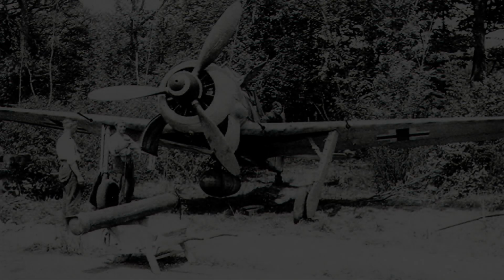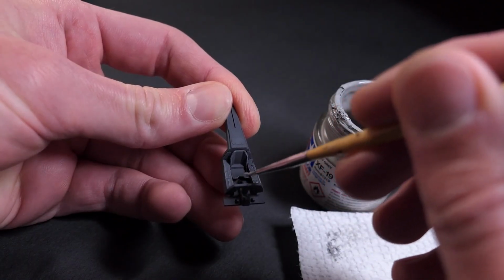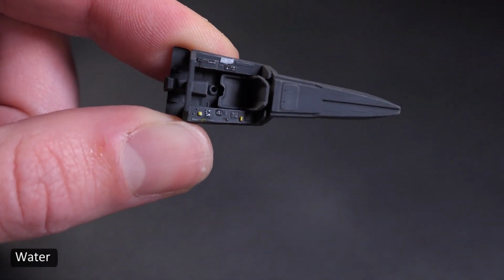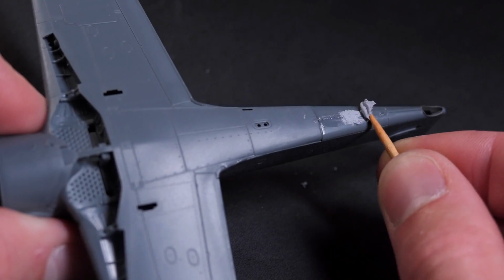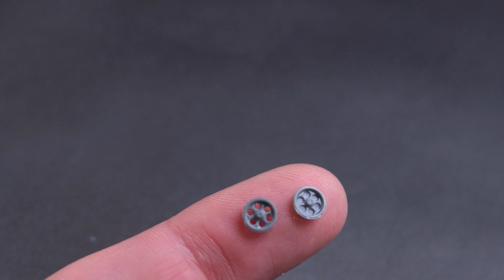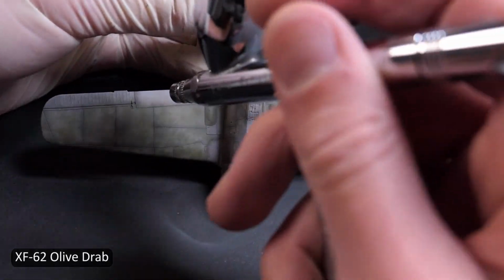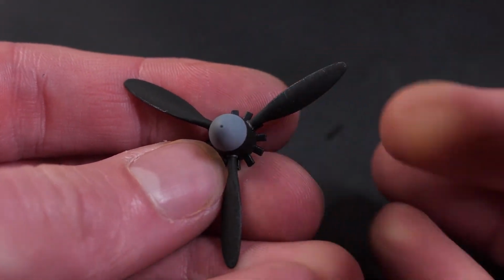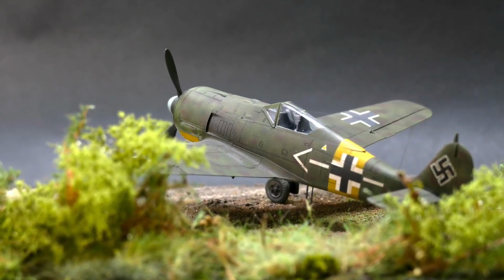Focke Wulf - FW 190 A5 - 1:72 Scale Model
Scale model of FW 190 A5 plane